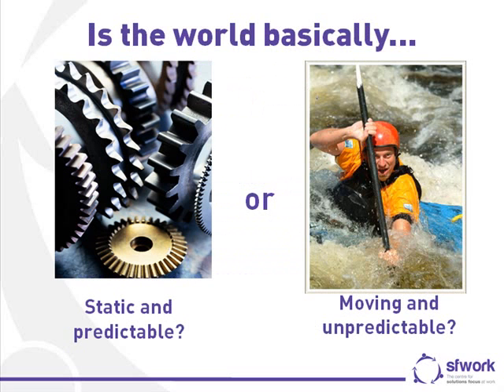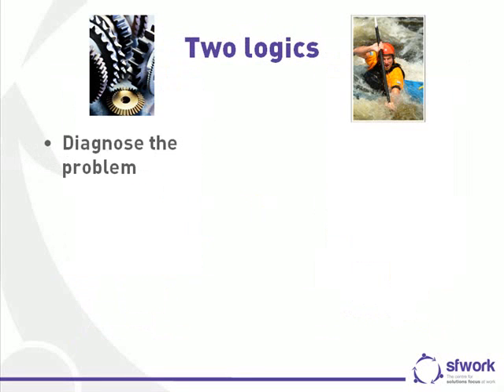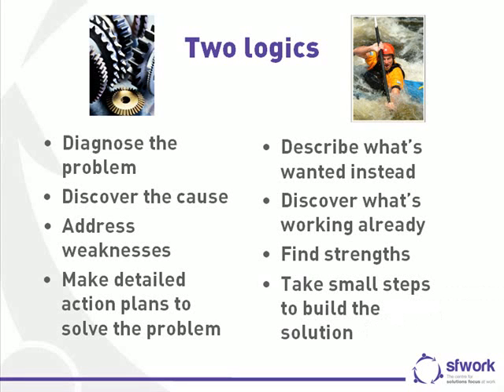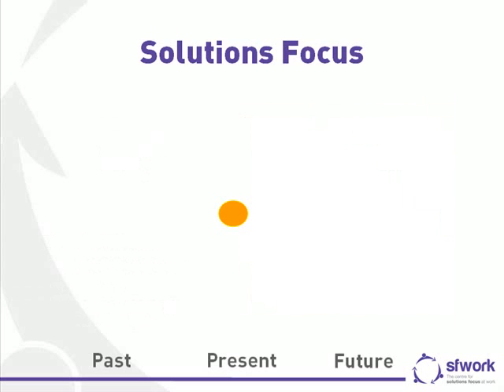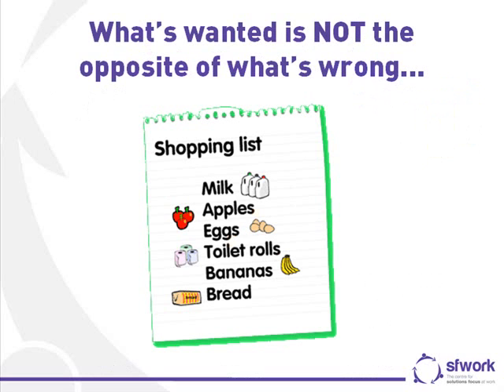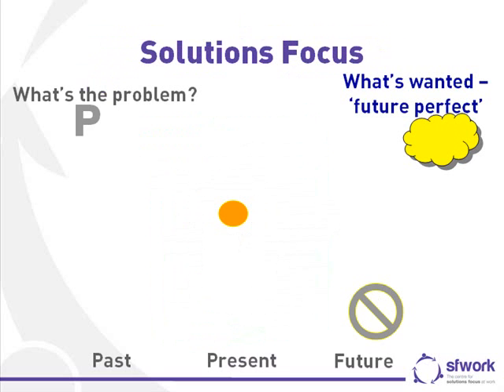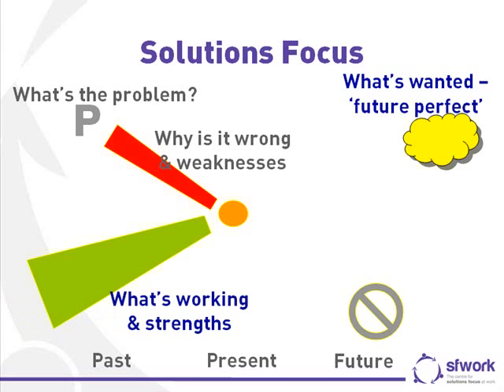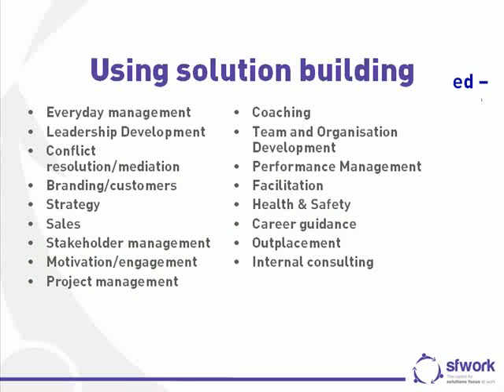The two logics of problem solving and solution-building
Problem-solving and solution-building are two different logics for building progress.  Mark McKergow, co-author of The Solutions Focus book, outlines the differences and shows how solution-building can be particularly effective in complex ever-changing enviroments, particularly in organisational and management settings.